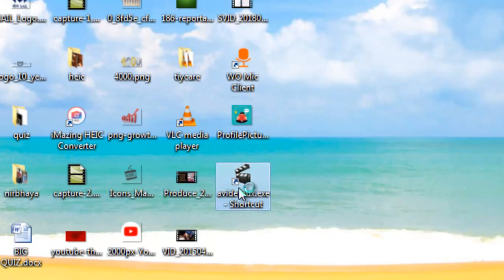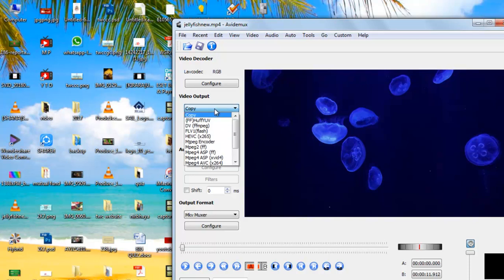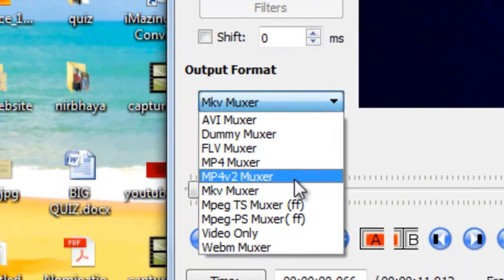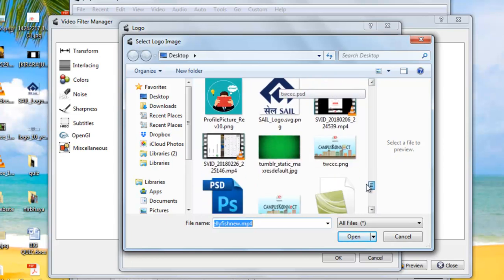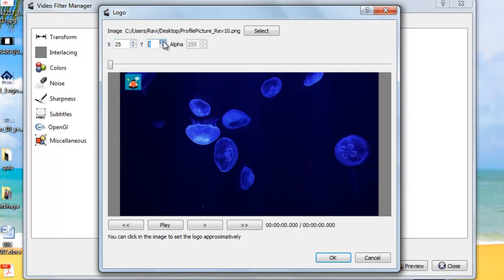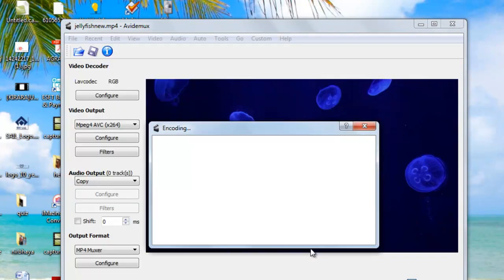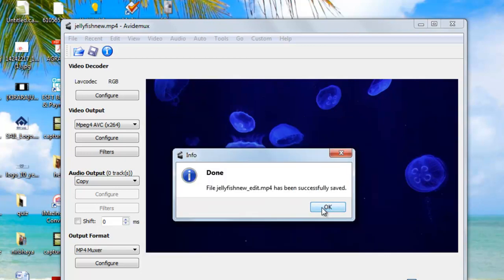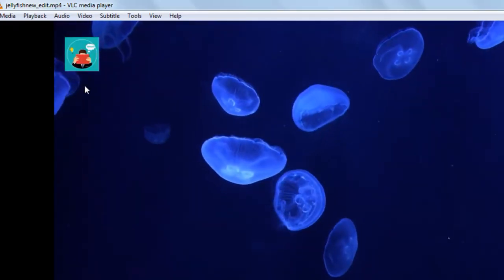How to add logo in video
A simple tutorial for nerds who want to put their own logo to their recorded video or add any image as logo to any video of any format mkv, mp4, avi, mpeg or anything. I am using software Avidemux which is free to download at the given link below and adding logo to a video will be easy as pie with this tutorial.

Select the software for your OS and then download